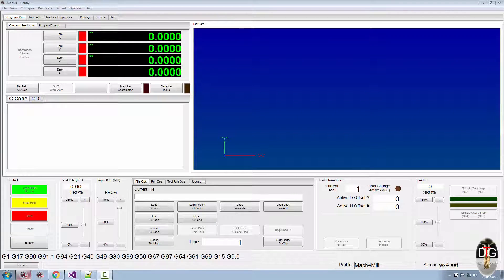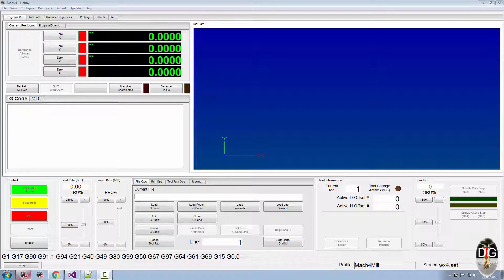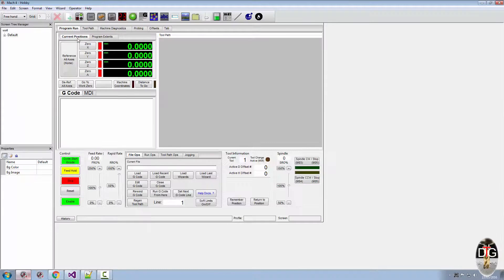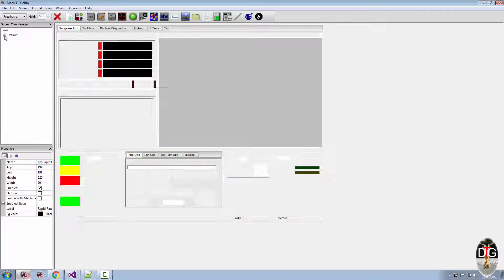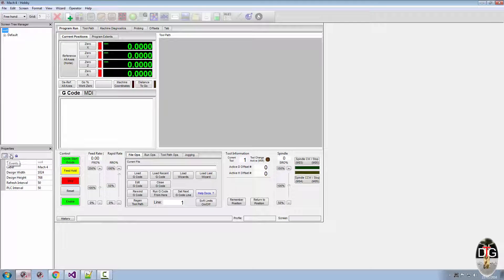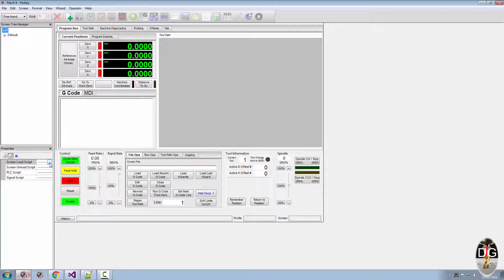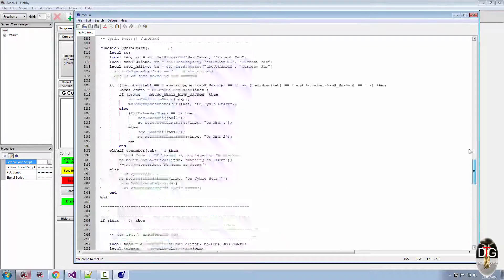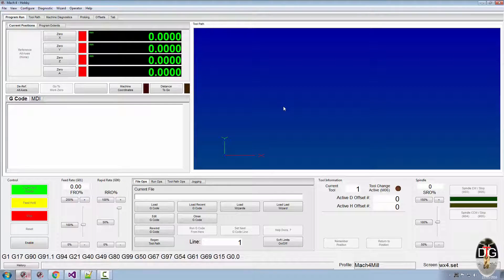Where is the Startup Script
Its here.